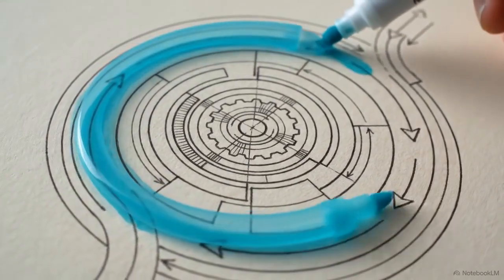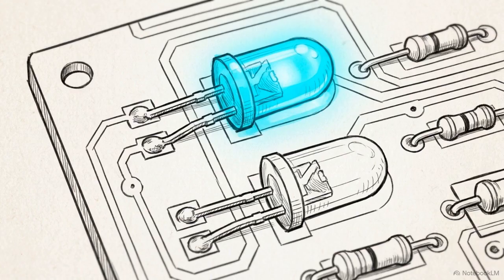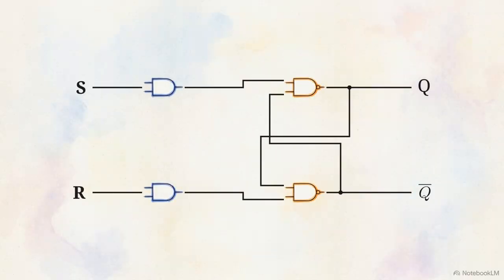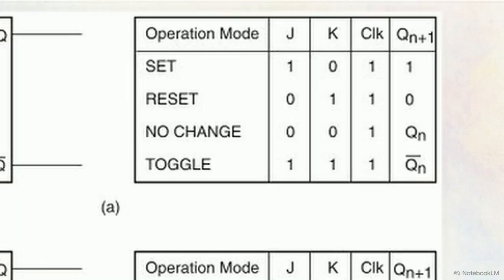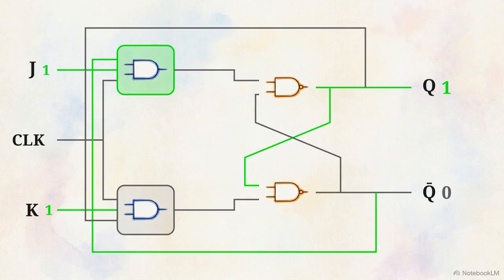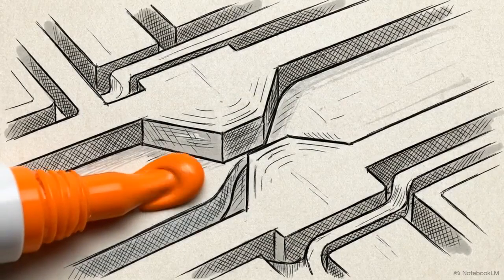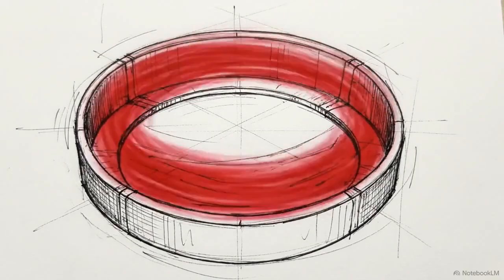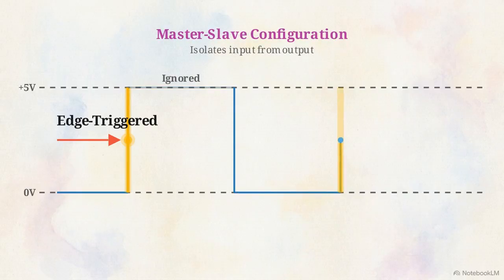Fixing the S R Flip Flop The J K Architecture and its Timing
The SR flip-flop’s primary flaw is its **invalid state** when both inputs are active (S=1, R=1), which forces both outputs high and violates the complementary Q/Q̄ relationship. The **JK flip-flop** was architected specifically to fix this by introducing feedback. Instead of direct S and R inputs, it uses J and K, which feed the outputs Q and Q̄ back through AND gates to the base SR latch. This clever wiring ensures that when J=K=1, the inputs to the internal latch become S=Q̄ and R=Q, which are never simultaneously 1—resulting in a controlled **toggle** action (Q changes state) instead of an undefined one.

However, this feedback architecture introduces a critical timing limitation known as the **"Race Around Condition."** In a level-triggered JK flip-flop, if J=K=1 and the clock pulse remains high for longer than the propagation delay, the output toggles continuously (0→1→0→1) throughout that entire high period. Because the feedback is almost instantaneous, the device struggles to settle before the clock ends, making the final output unpredictable.

To counter this timing hazard, engineers developed the **Master-Slave JK flip-flop** and modern **edge-triggered** variants (positive or negative edge). The master-slave design uses two cascaded latches with complementary clocks—the master captures data during the high phase, but the slave only updates on the trailing edge. This confines the toggling to exactly **once per clock cycle**, effectively eliminating the race-around problem while preserving the solution to the SR invalid state, making the JK a robust universal flip-flop for counters and registers.